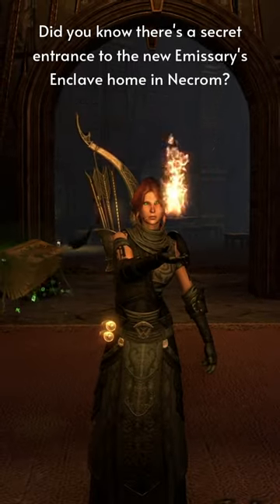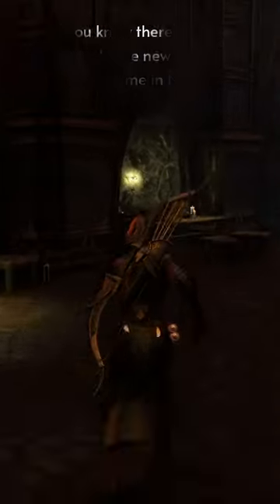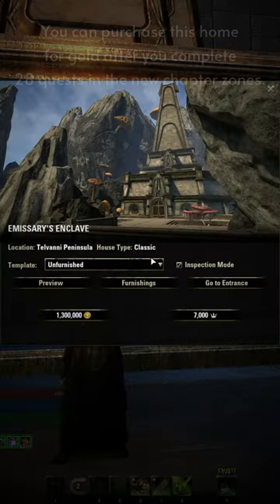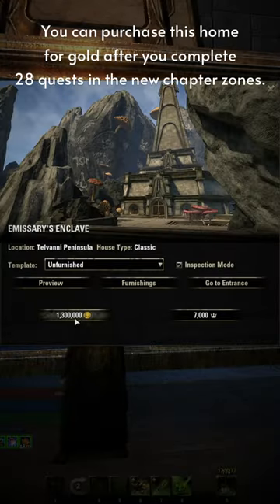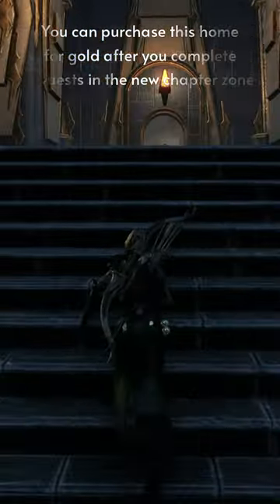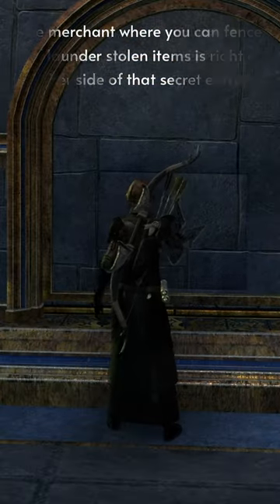Emissary's Enclave Secret Entrance (ESO)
Did you know there's a secret entrance to Emissary's Enclave in The Elder Scrolls Online: Necrom? More details